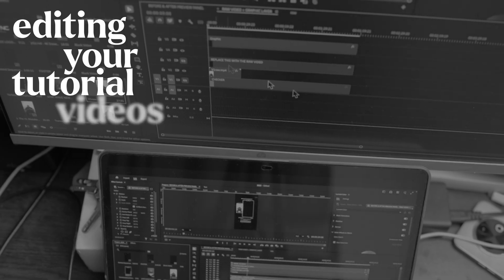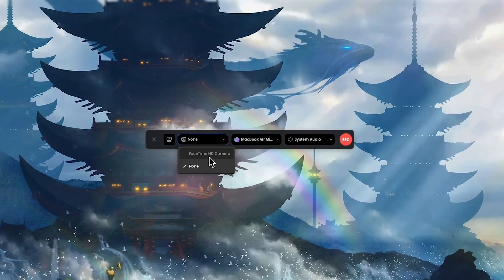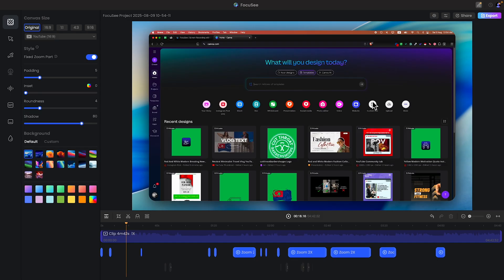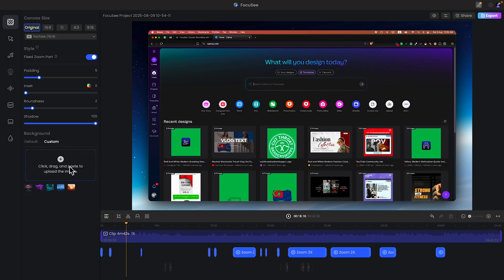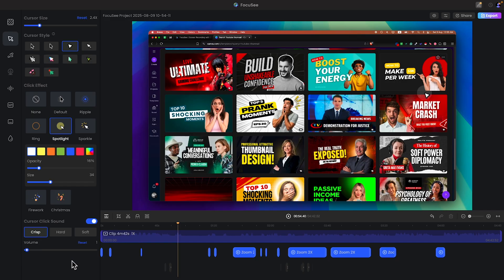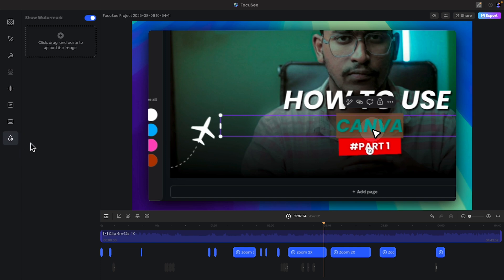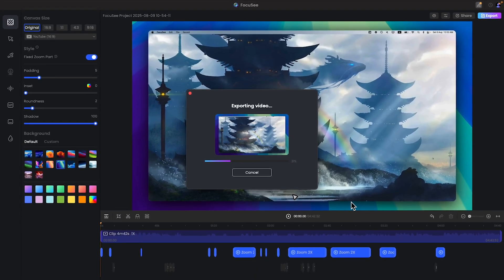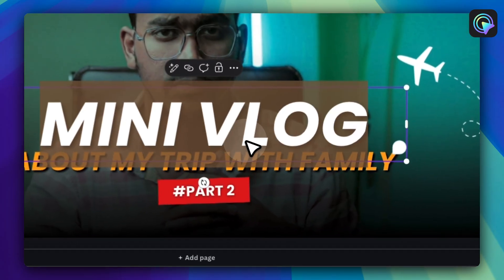This Tool Changed My Screen Recording Workflow | Abrar Fardin | Focusee Review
Video topic :-
Make clean product videos from a simple screen recording. FocuSee follows your mouse, adds zoom, and makes your video look pro. No hard editing. Works on Windows and Mac.

Who is Abrar Fardin ?

Abrar Fardin is a skilled video editor from Bangladesh with more than 7 years of experience. He owns AF Production, a popular YouTube channel with over 270K subscribers, and SYNC WAVE, a company specializing in video editing and social media marketing. He is known for his expertise in video content creation.

Do you want to hire Abrar Fardin ?

Timestamps :-
0:00 - 0:03 (Why editing takes hours)
0:03 - 0:10 (Discovering auto-editing magic)
0:10 - 0:24 (Introducing this game-changer)
0:24 - 1:36 (Exploring key recording features)
1:36 - 3:00 (Mastering zoom and cursor tricks)
3:00 - 4:52 (Pro-level tutorials tricks)
4:52 - 6:47 (Final recording tips demo)
6:47 - 7:07 (Subscribe and share thoughts)